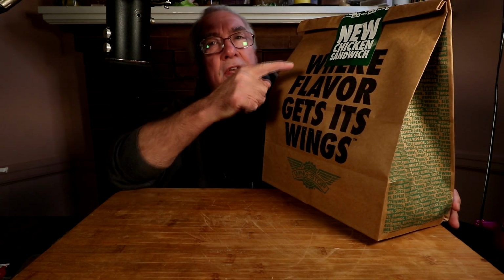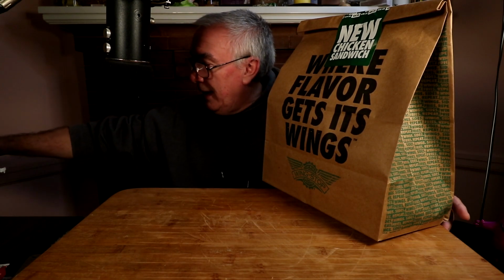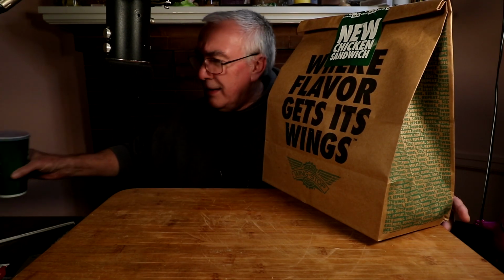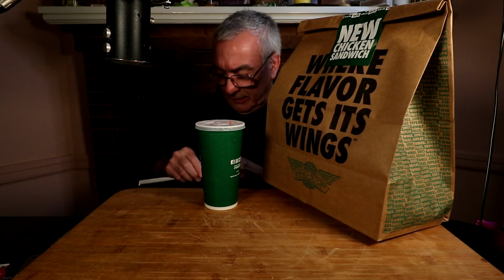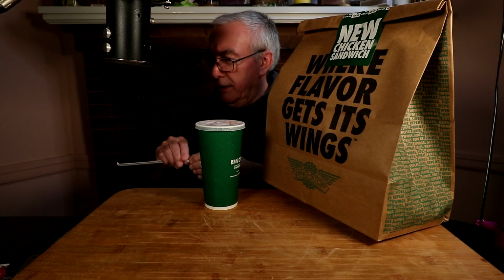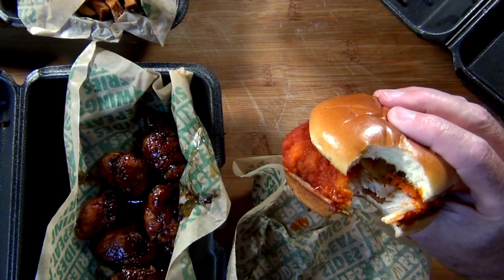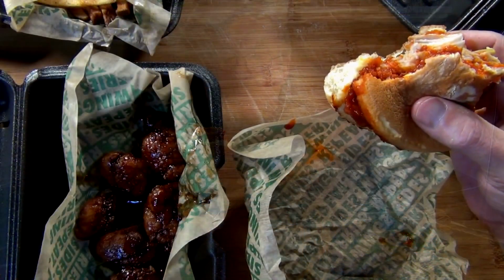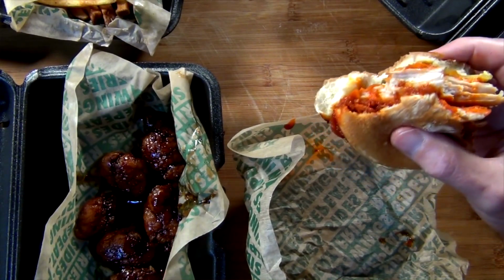ASMR Eating Wingstop's New Chicken Sandwich